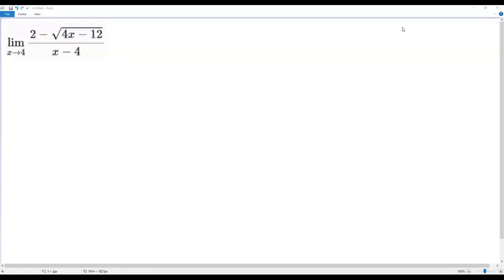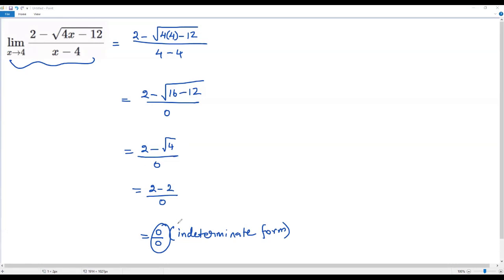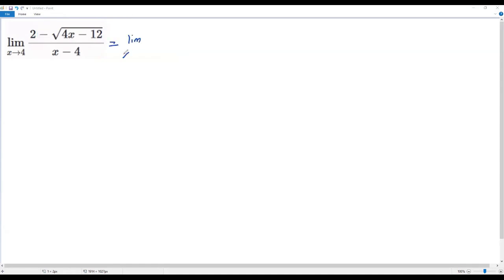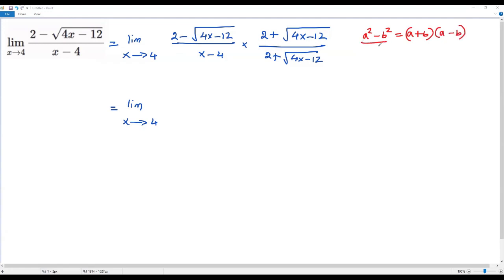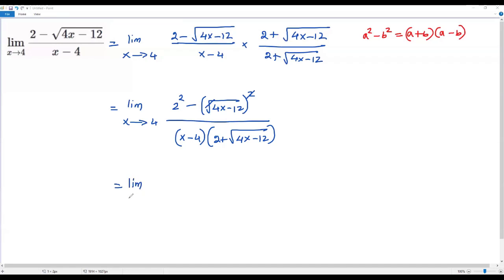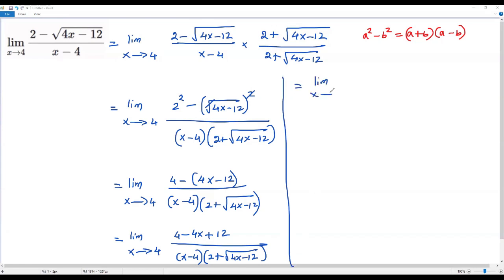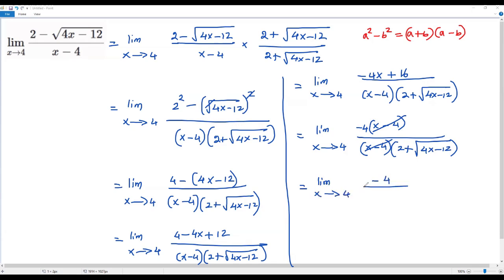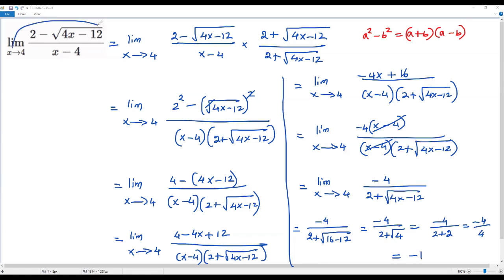AP calculus AB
Evaluate :

Lim (x --- 4) [2 - √(4x - 12)]/(x - 4)